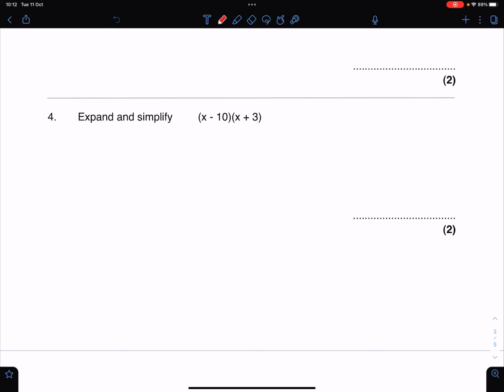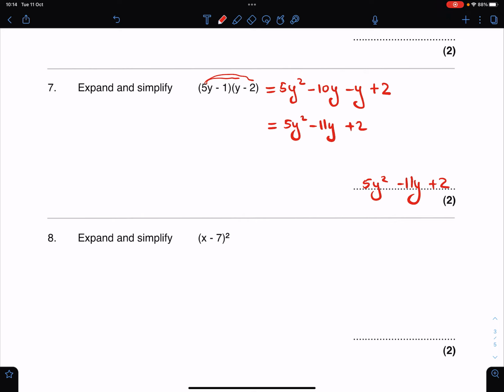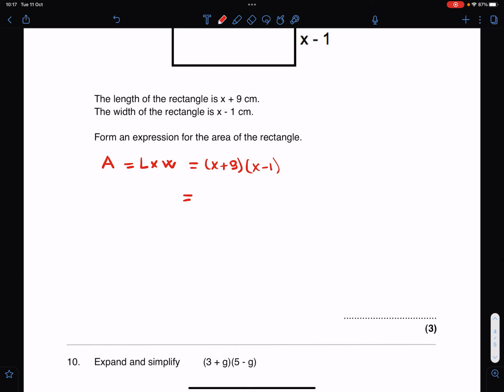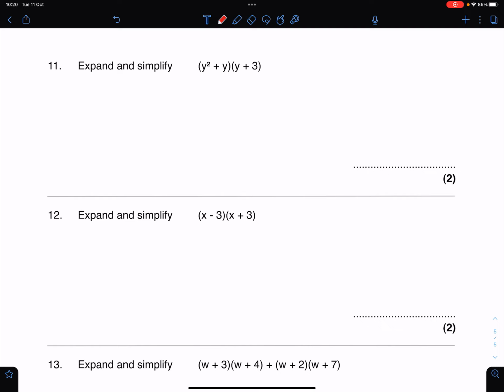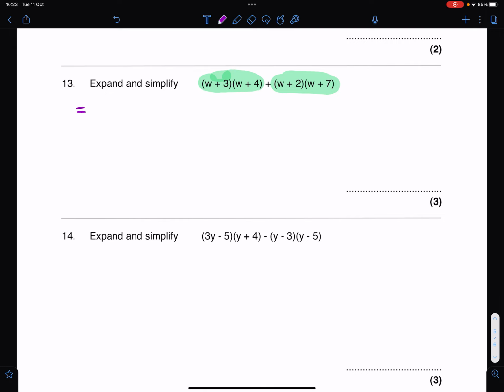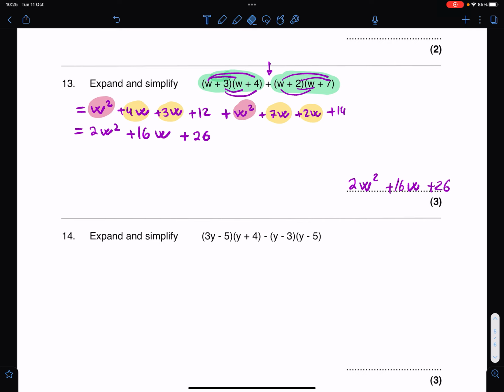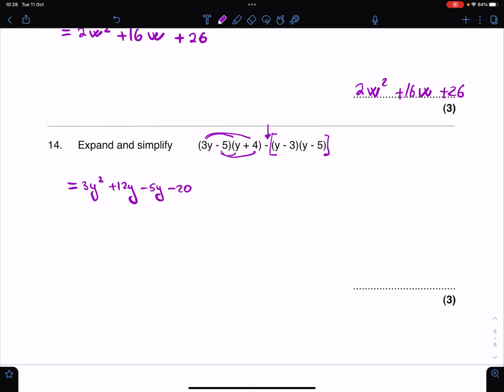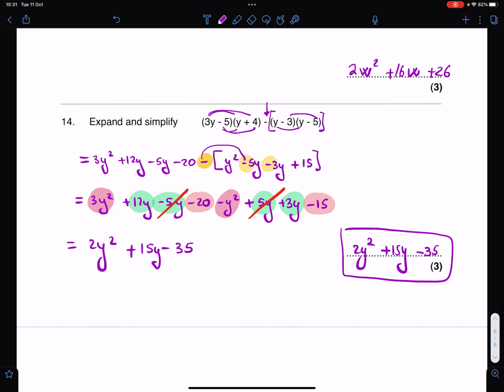Expanding Double Brackets| IGCSE CIE| Algebra| Checkpoint